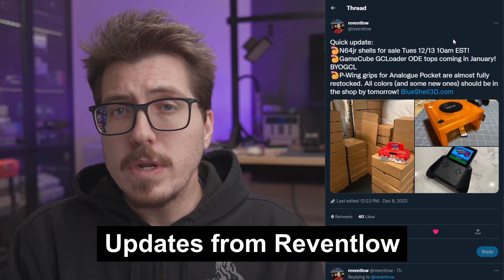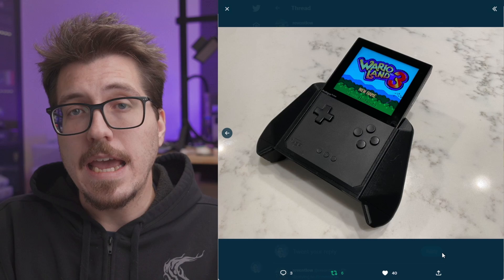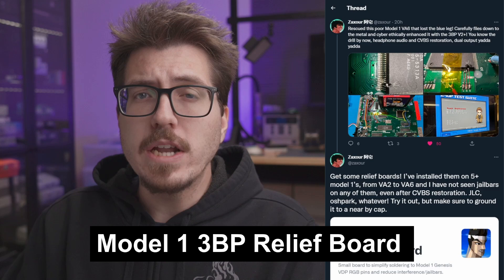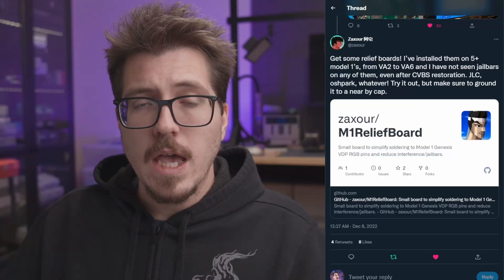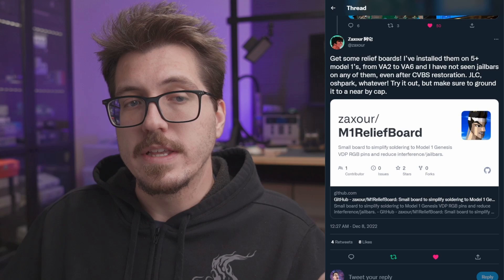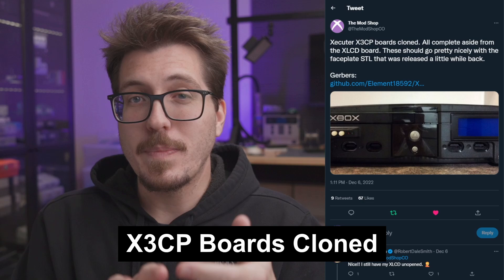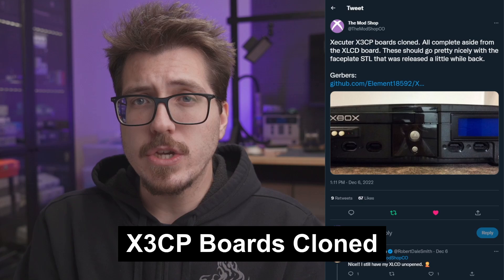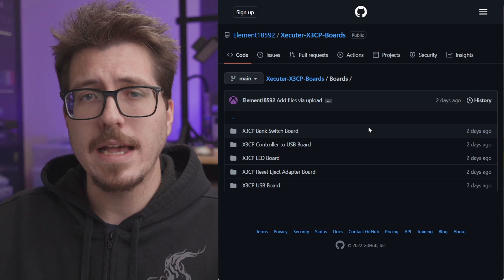Old Original Xbox Mod Reproduced (Make it Happen MakeMHz!) - Retro Modding News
Release updates from Reventlow, Todd Gill working on a 2.5 to 3.5 HDD converter, and X3CP boards and faceplate have been cloned.

Chapters:
00:00 - Updates from Reventlow
01:13 - 2.5 to 3.5 Inch HDD Converter
02:03 - Model 1 3BP Relief Board
03:06 - Famicom Expansion Port Switcher
04:22 - PCE Replacement Ribbon Cable
05:47 - X3CP Boards Cloned